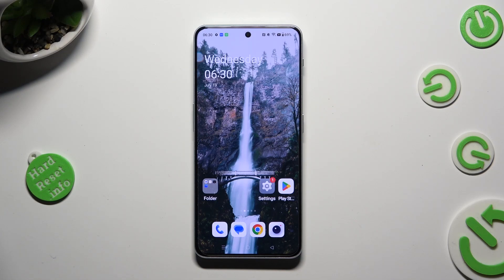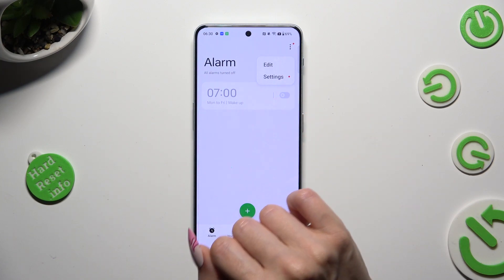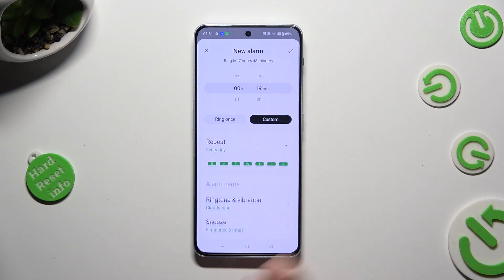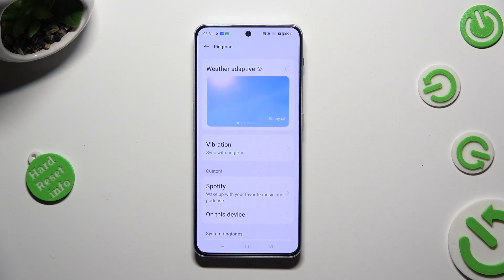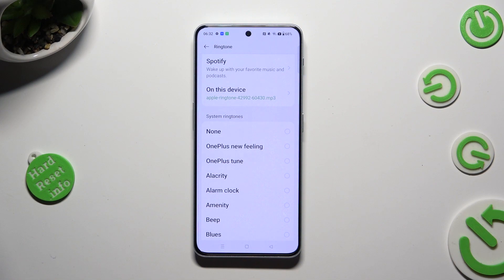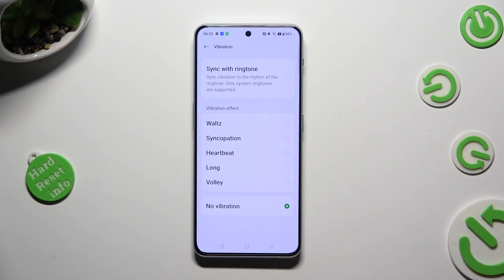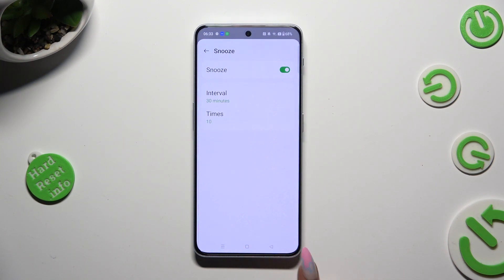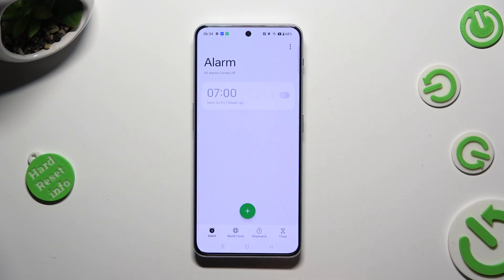How to Set Up Alarm Clock on OnePlus Nord 3 5G?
Never miss an important moment again with this step-by-step tutorial video. Discover how to effortlessly set up and customize the alarm clock on your OnePlus Nord 3 5G, ensuring you start your day right on schedule.

How to Access Alarm Clock Settings on OnePlus Nord 3 5G?
How to Activate and Configure Alarm on OnePlus Nord 3 5G?
How to Set Up Morning Alarm on OnePlus Nord 3 5G?